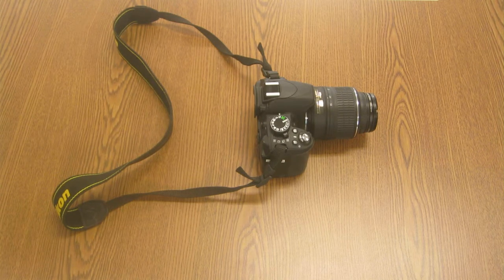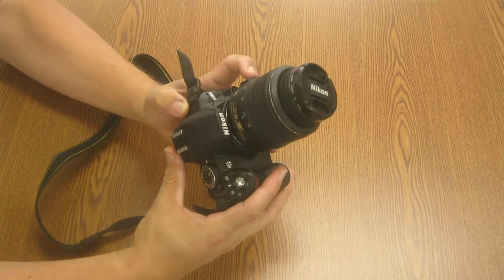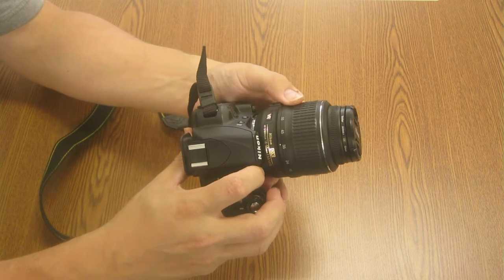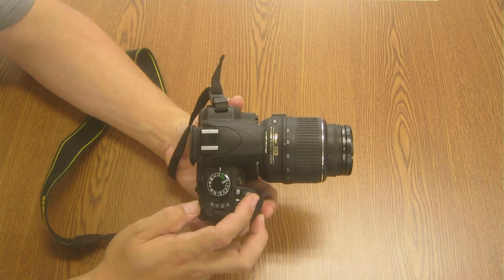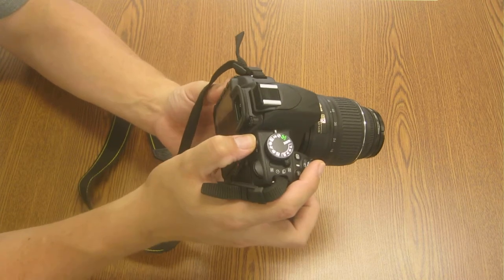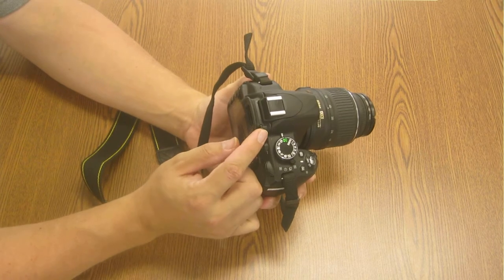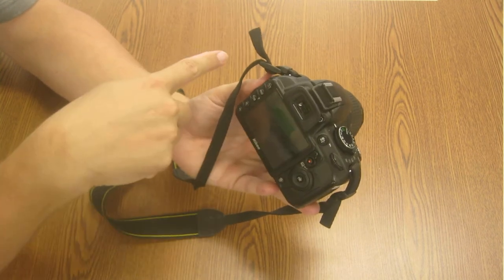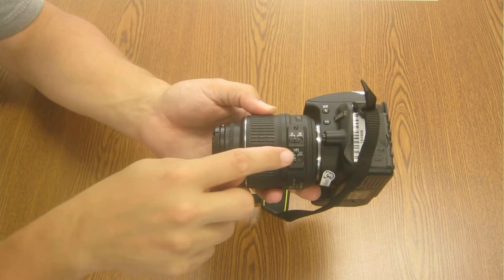01 Buttons and Switches